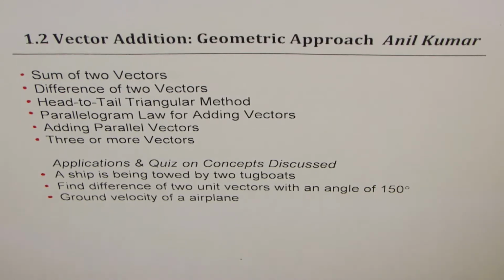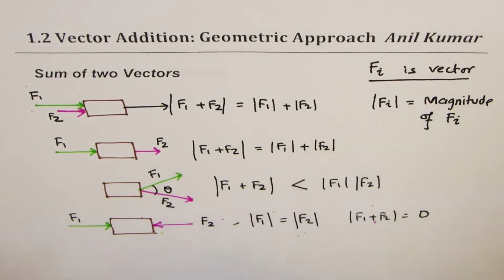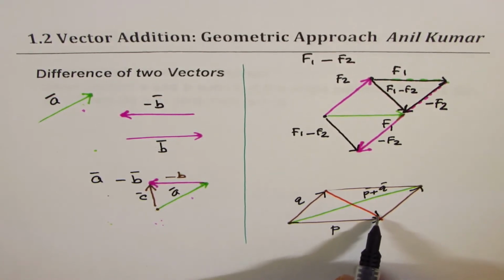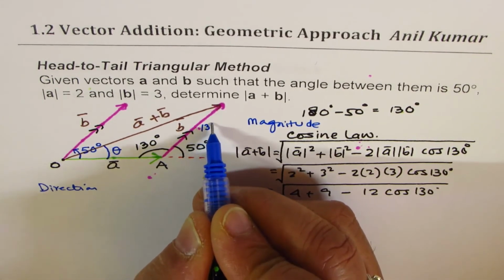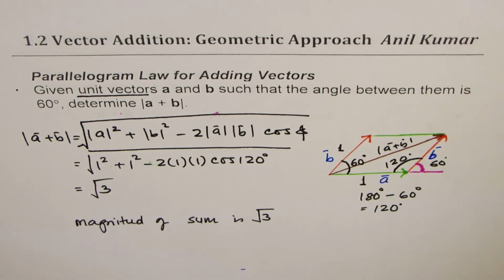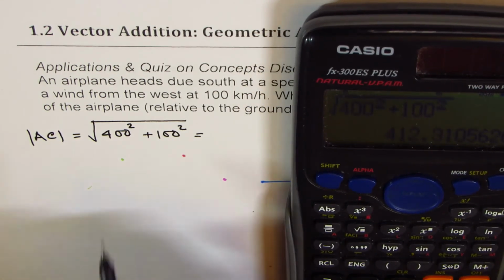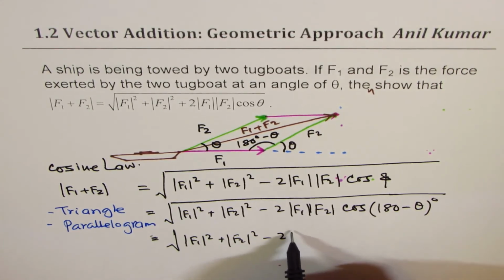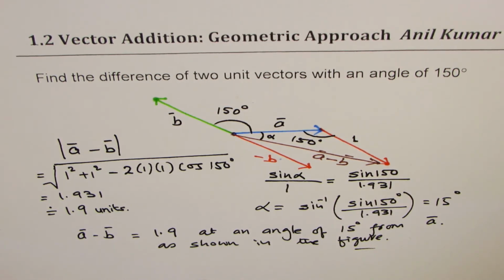12 Vector Addition and Difference Geometric Approach with Examples